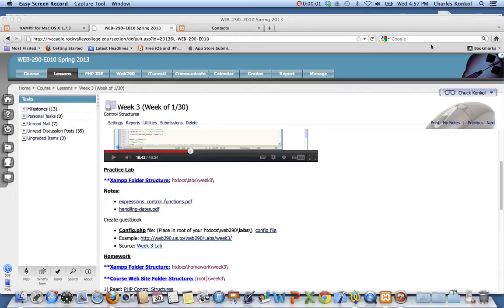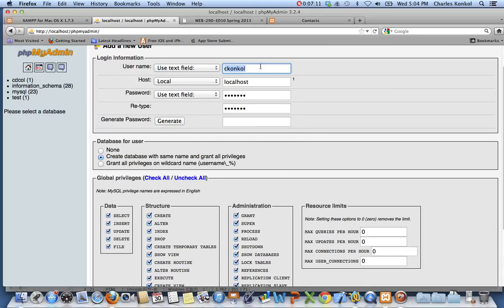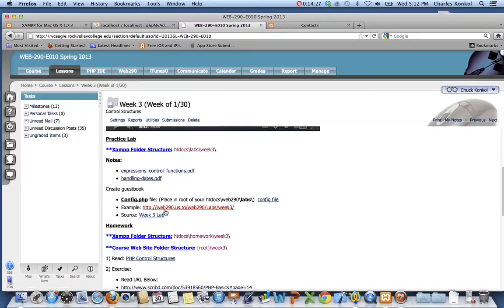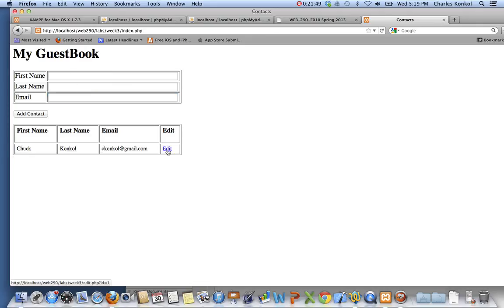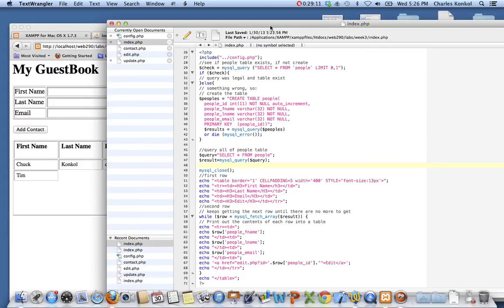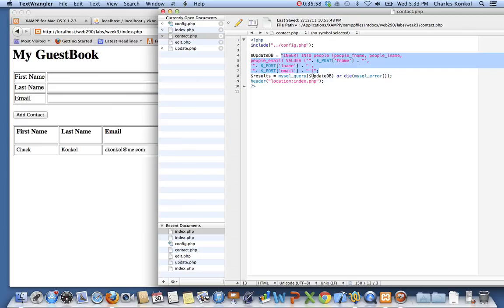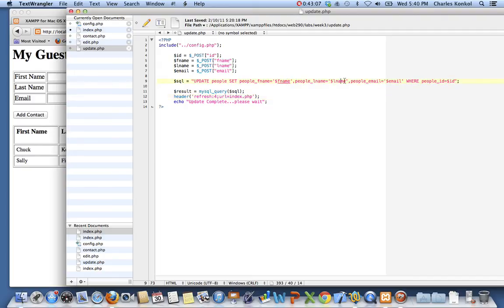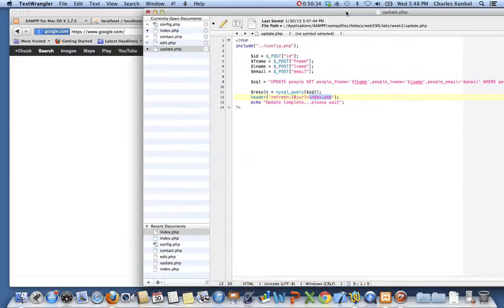Week 3 - In Class Exercise (Guestbook)